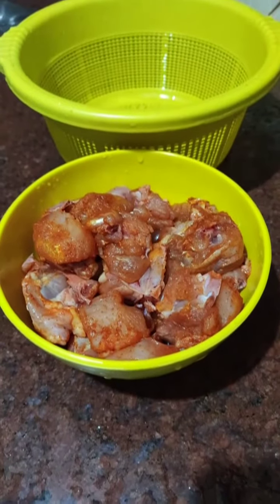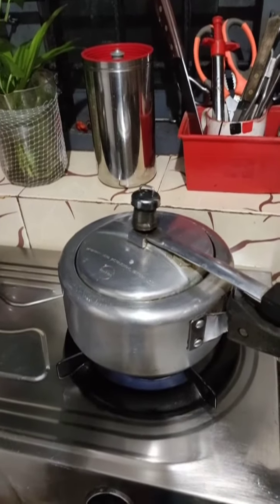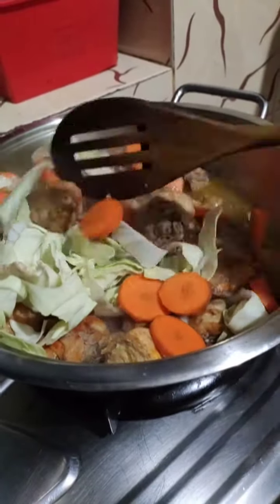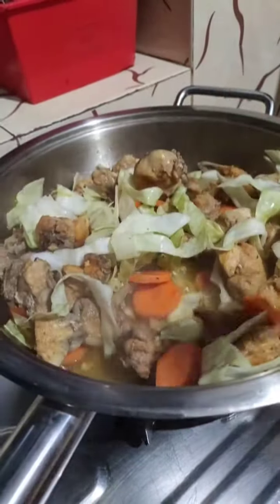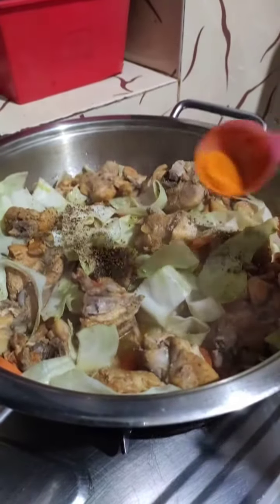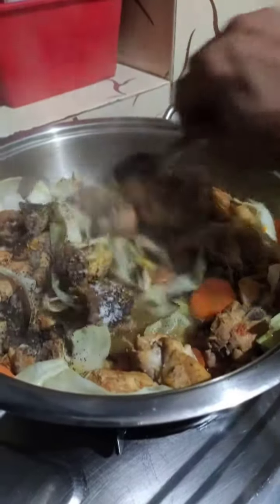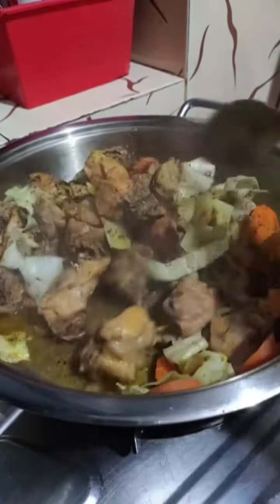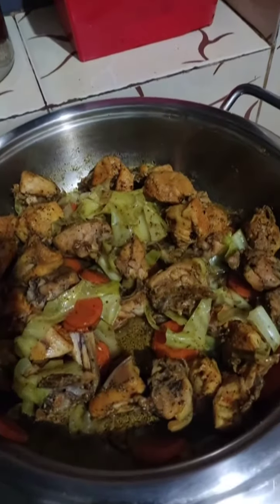എണ്ണയൊന്നു൦ ചേ൪ക്കാതെ ചിക്ക൯ ഇങ്ങനെ ചെയ്തു നോക്കൂ|The Gardening Chef|Chicken dry recipe in malayalam